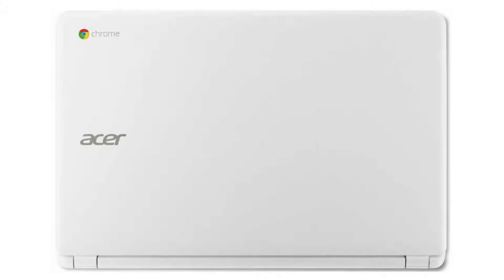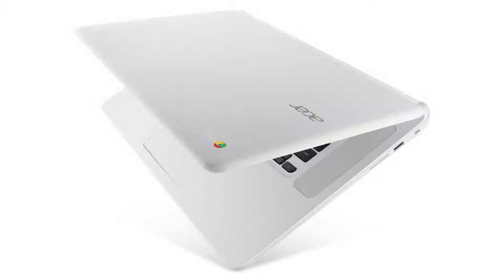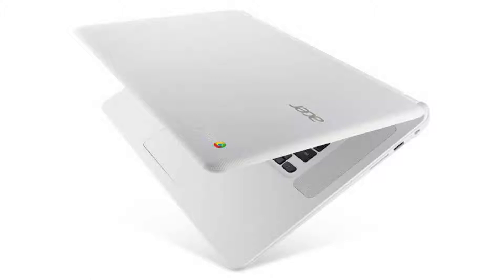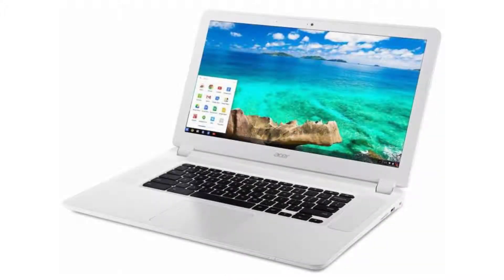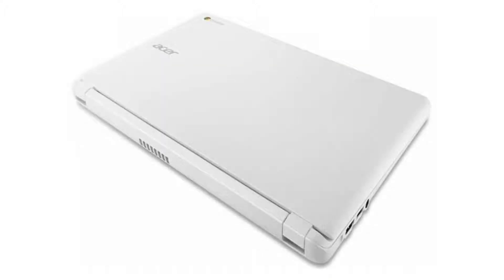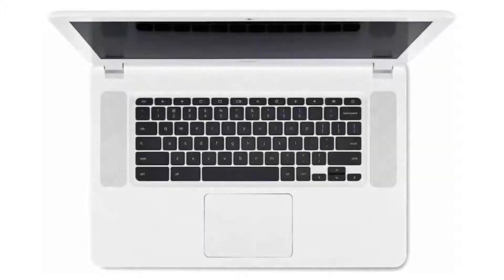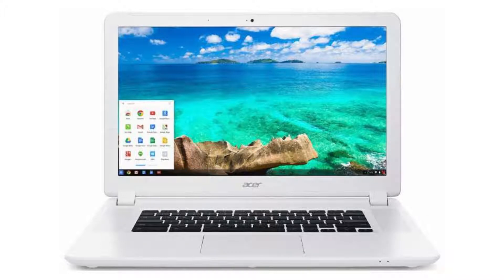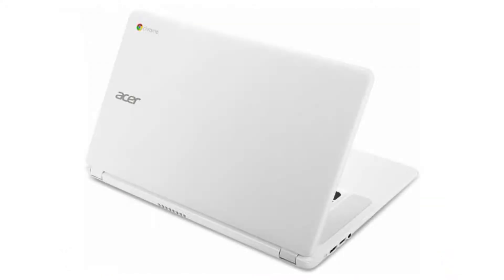Acer Chromebook 15 - CB5-571-C1DZ Quick Facts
In this video, we are looking at the Acer Chromebook 15.